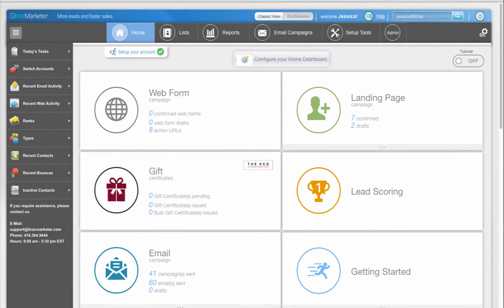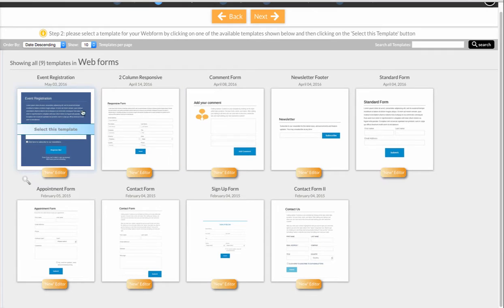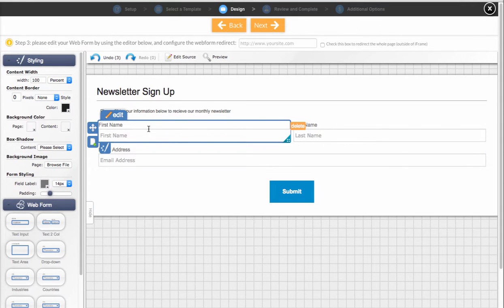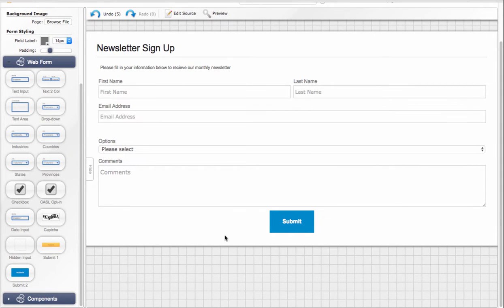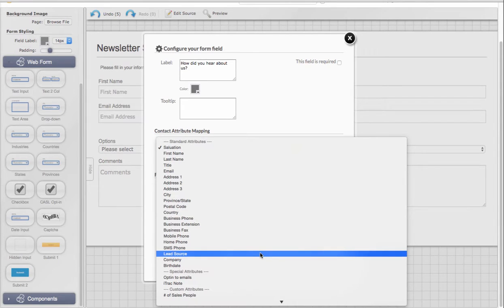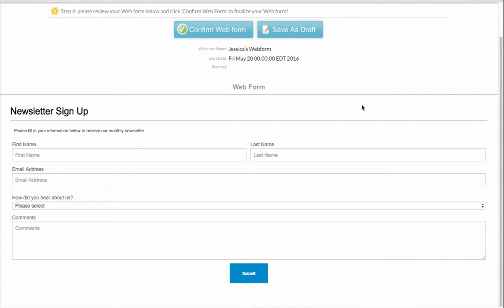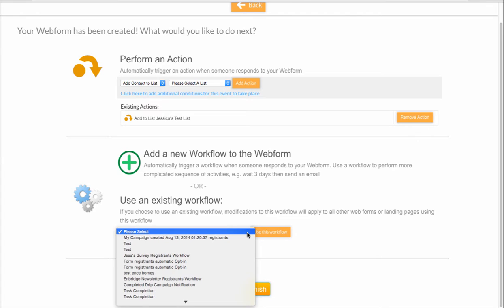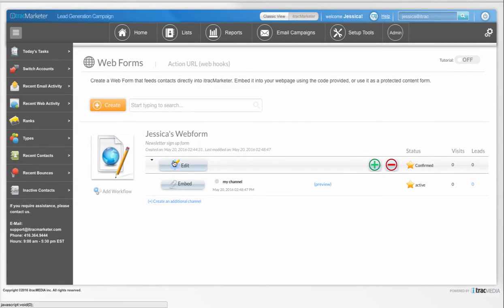How to Create a Web Form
Web forms can be built directly in itracMarketer with our drag and drop editor. You can capture the type of information you want to collect from new leads or existing customers. Simply add fields to your form and then easily embed the web form onto your website or landing pages where you can conveniently capture contacts for events, newsletters, or completing a contact page.